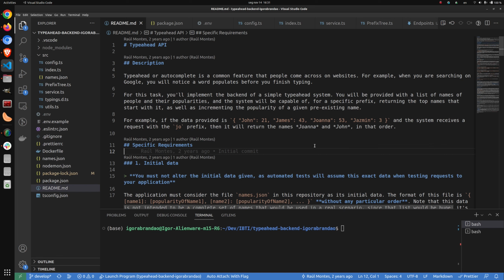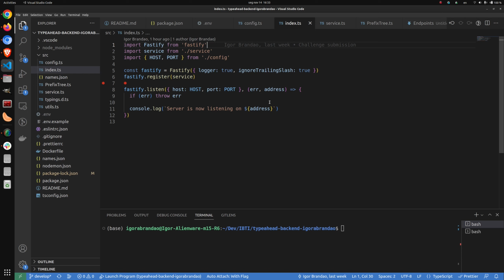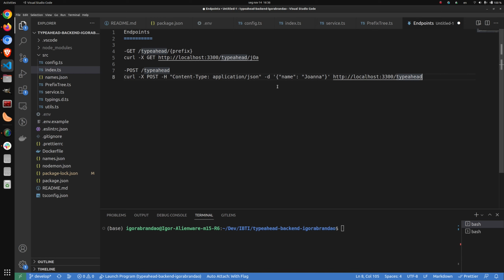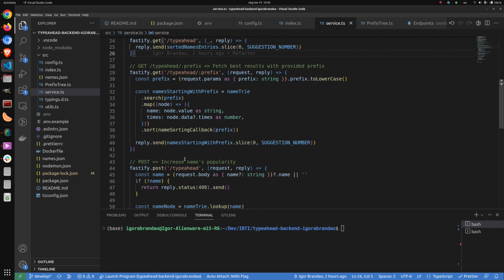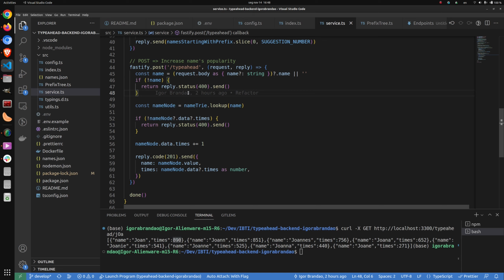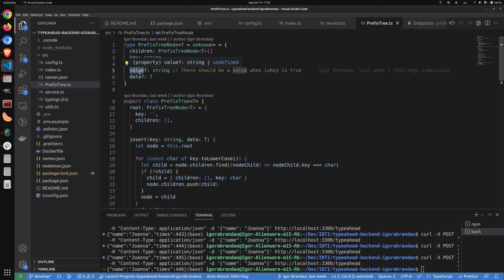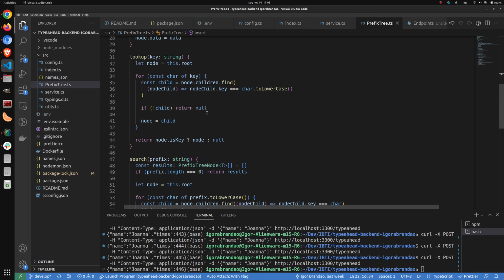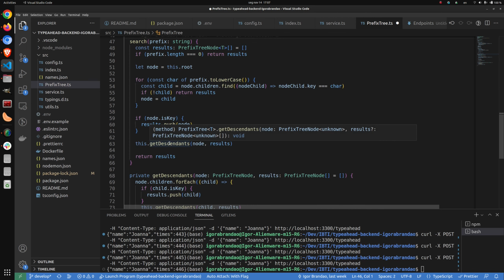Typeahead API - Implementation ⌨️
Typeahead or autocomplete is a common feature that people come across on websites. For example, when you are searching on Google, you will notice a word populating before you finish typing.

00:00 - Introduction
01:30 - Technologies and project design
05:00 - Endpoints implementation
10:15 - PrefixTree implementation